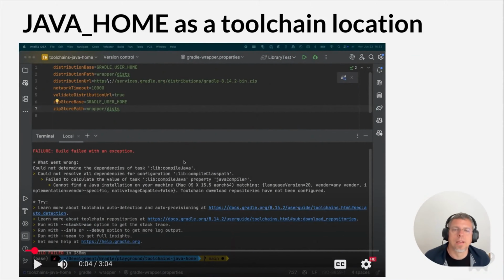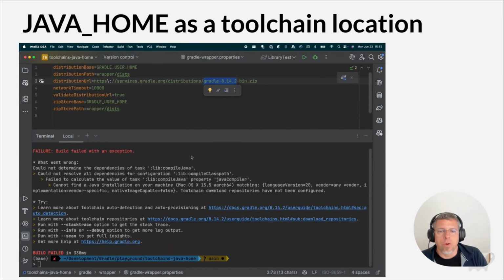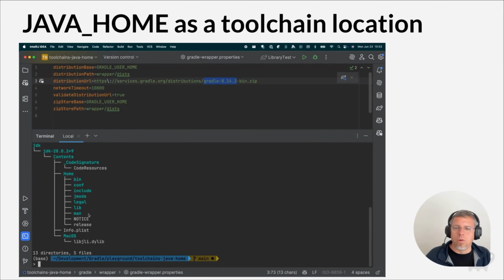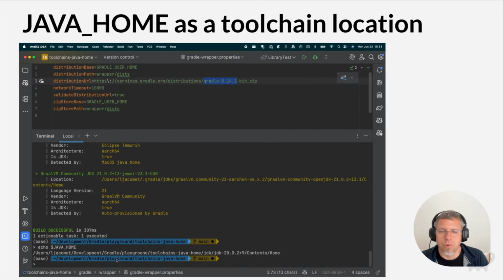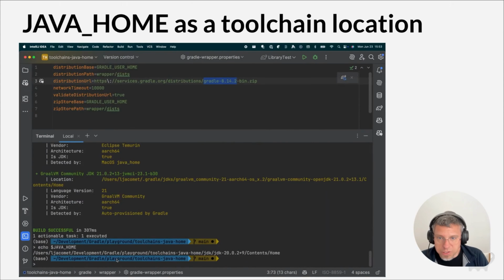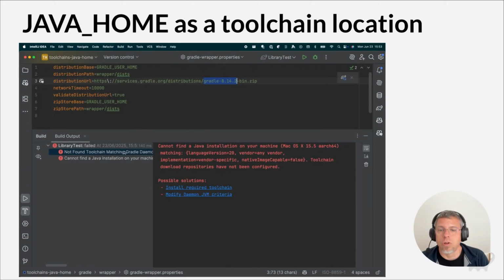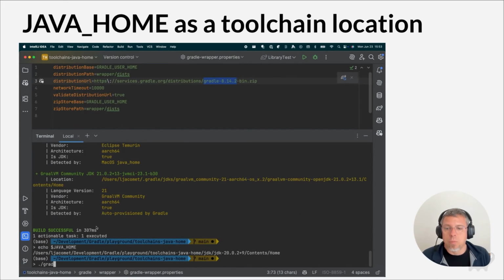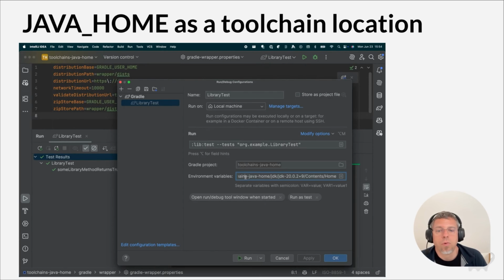Gradle 9.0: JAVA_HOME as a toolchain provider in Daemon JVM